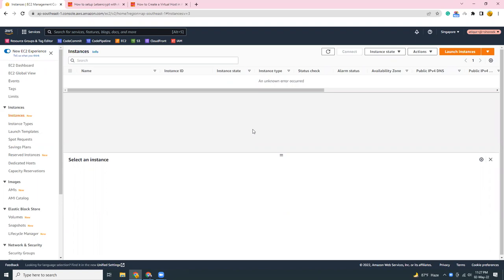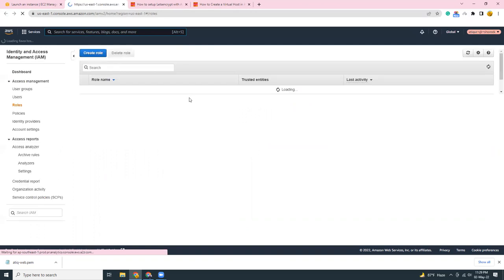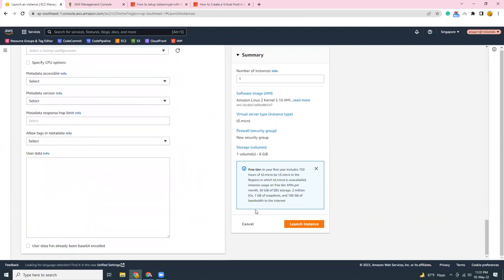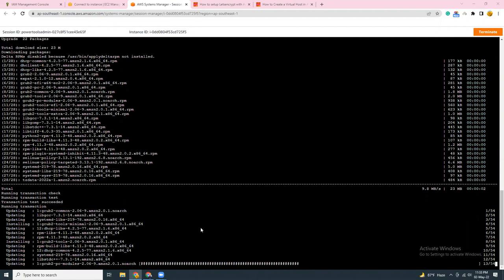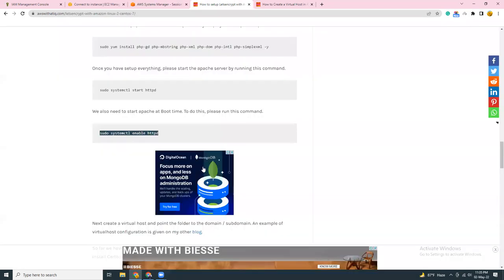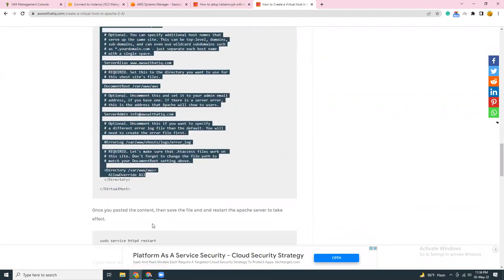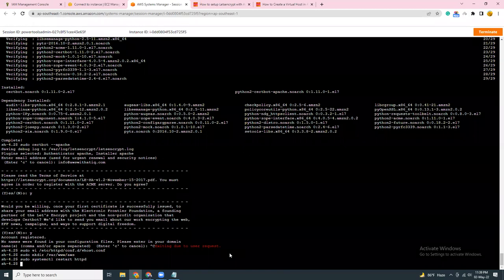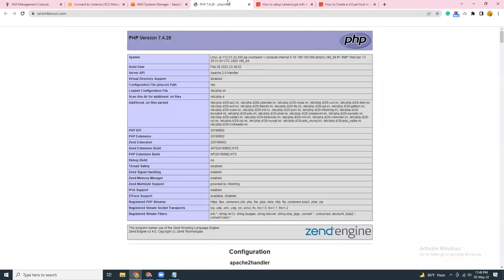How to Setup SSL Certificate in Amazon Linux 2 using Letsencrypt in 2022